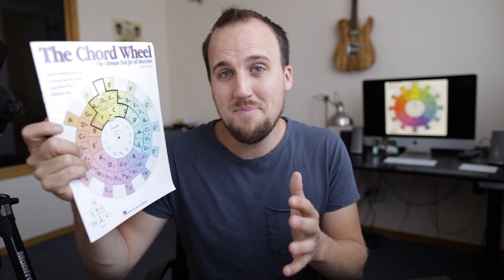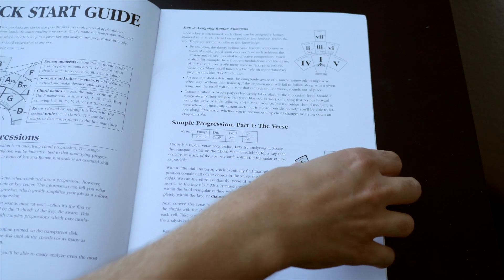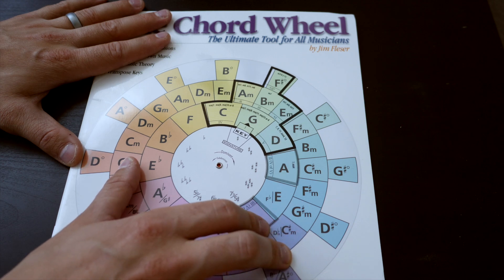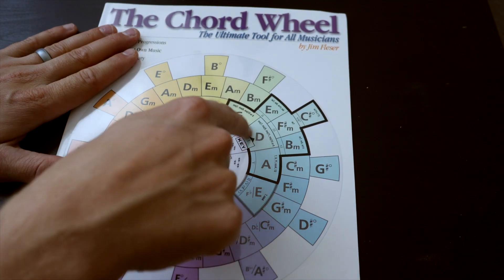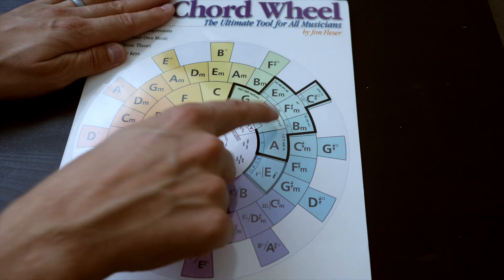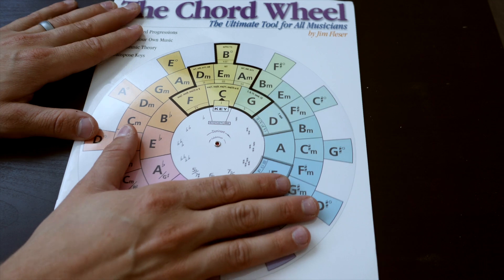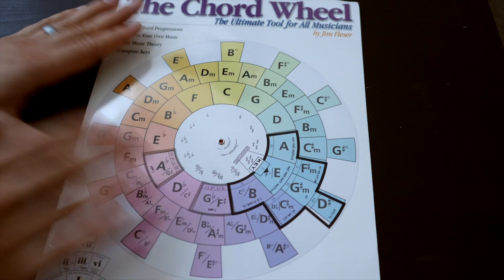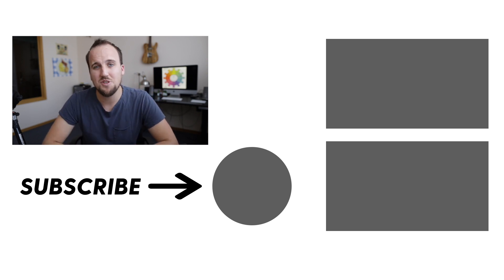THE ULTIMATE MUSIC THEORY TOOL FOR WORSHIP LEADERS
Purchase The Chord Wheel on Amazon

In this video, you'll learn about a great tool for any worship leader or worship band members wanting to memorize chord progressions and have a better understanding of music theory.

Gear I use to make videos: